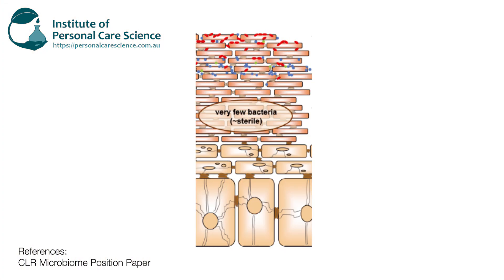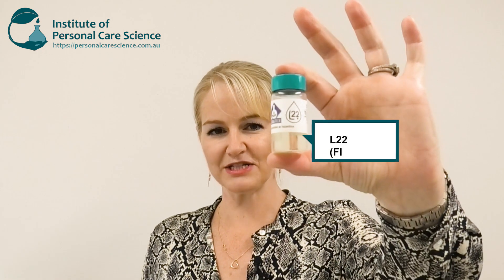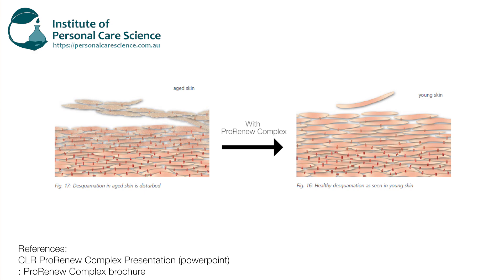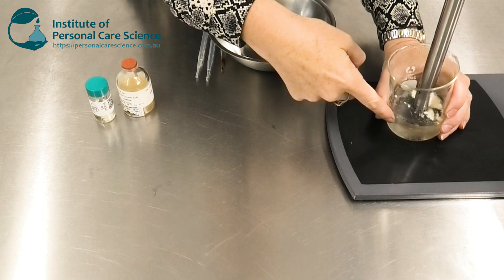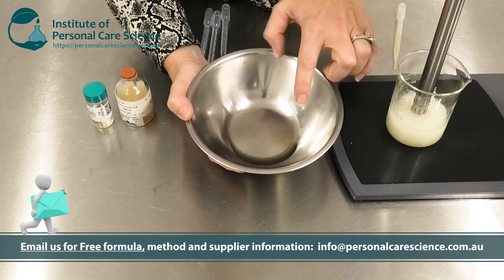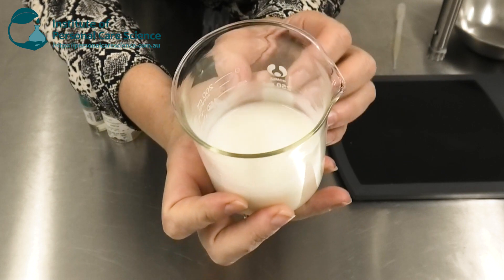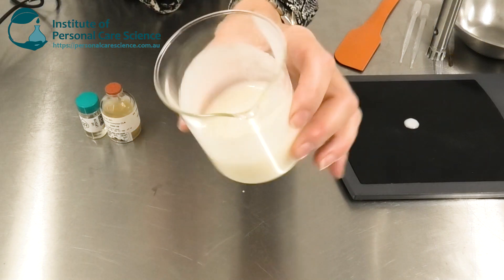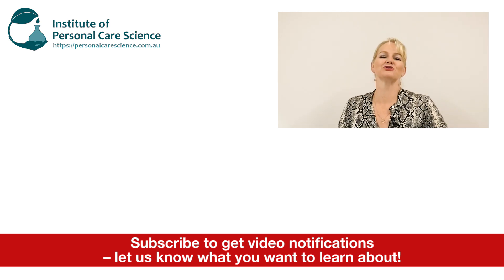Probiotics for skin renewal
Did you know probiotics can be used for effective skin renewal and anti-ageing? In this video, Belinda Carli explains how probiotics lysates can provide effective microbiome communication to enable epidermal thickening and effective desquamation for noticeable anti-ageing effects. Reveal younger skin through probiotic actives – find out how, watch now!